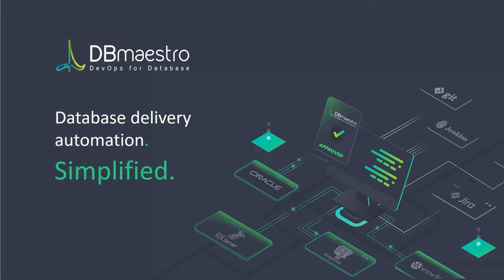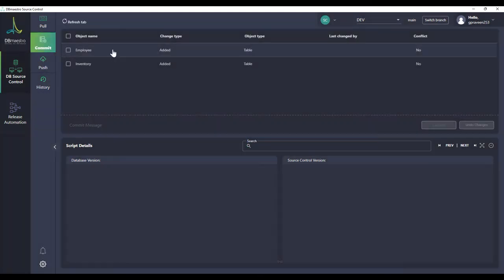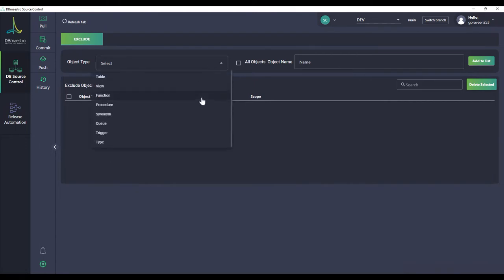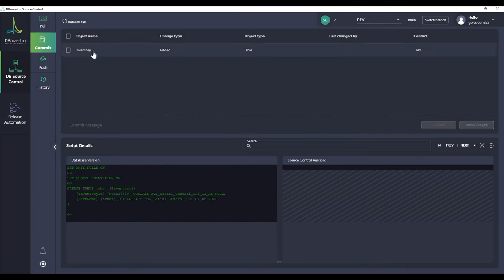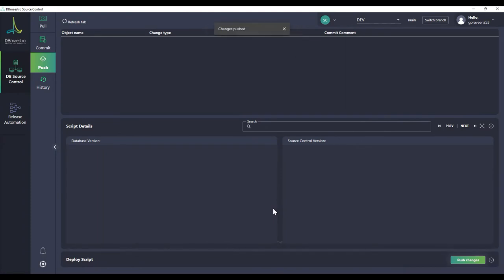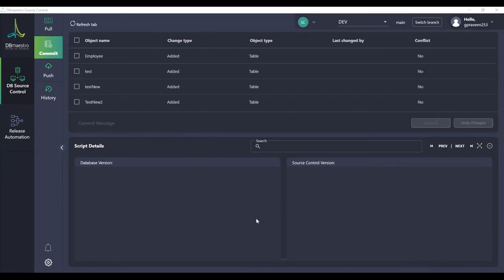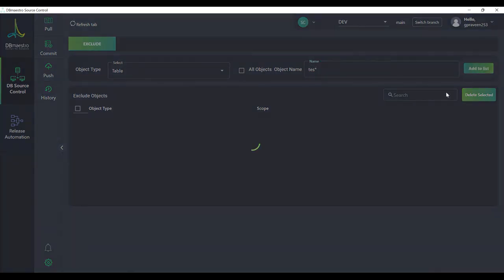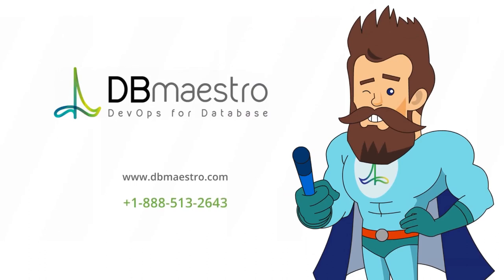DBmaestro Database Source Control - Excluding objects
Team Collaboration - Simplified!
Everything needed to turn database development - Robust, Efficient and Safe
Best for : DBA teams, Data architects, Developers & DevOps
* Collaborate and shorten feedback loops
* Boost productivity
* Improve efficiency and scale
* A single source of truth for your database changes